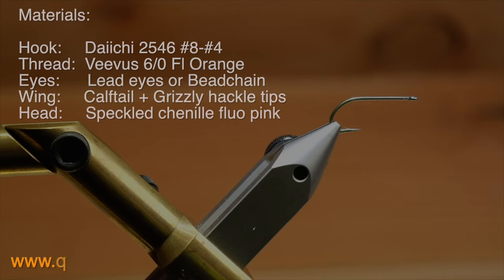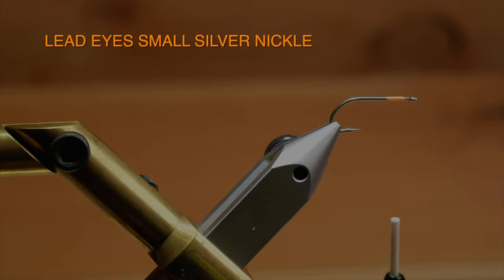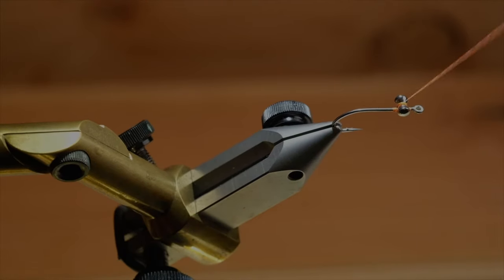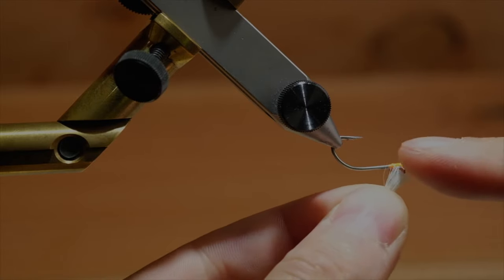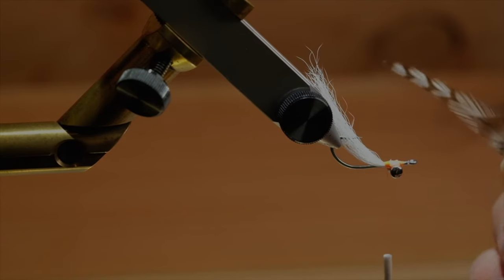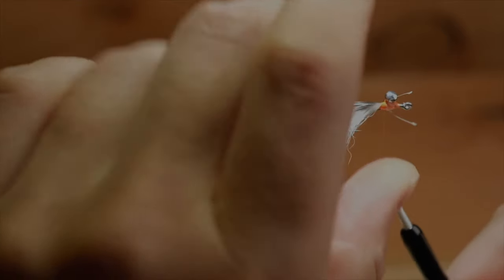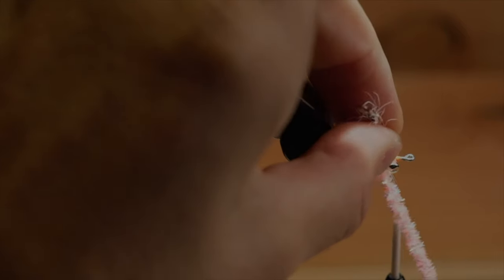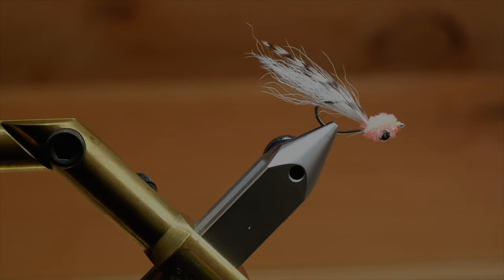Fly Tying the Bonefish Puff fly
This video is about fly tying the Bonefish Puff fly pattern. This is a variation on the all time classic and has caught many Bonefish over the years for us.

Materials:

Hook:  Daiichi 2546 #8-#4
Thread: Veevus 6/0 Fl Orange
Eyes: Lead eyes or Beadchain
Wing: Calftail + Grizzly hackle tips
Head: Speckled chenille fluo pink